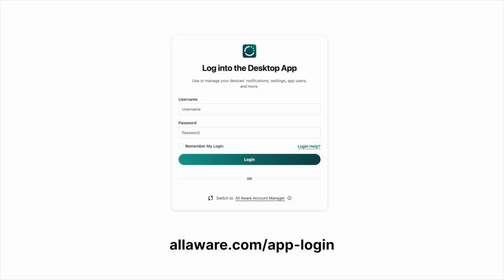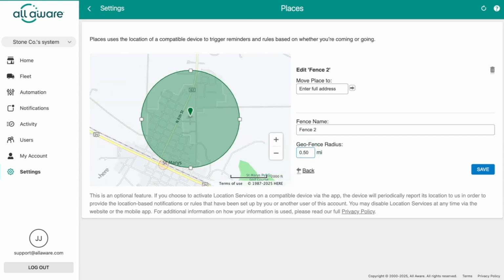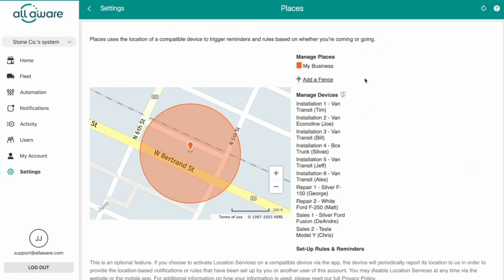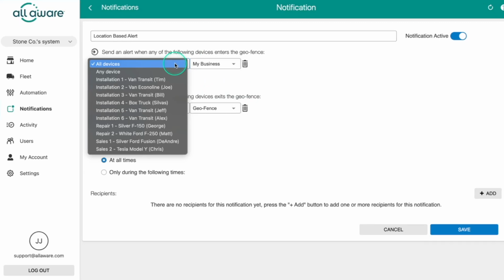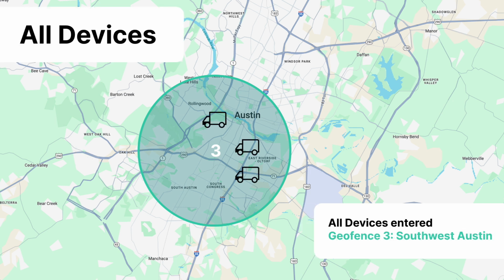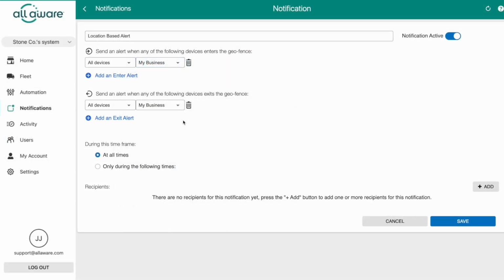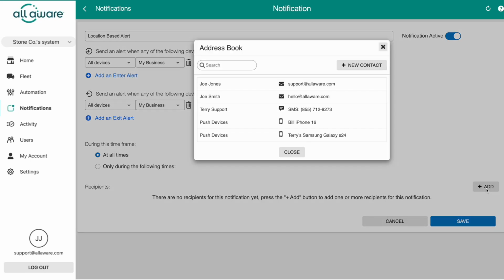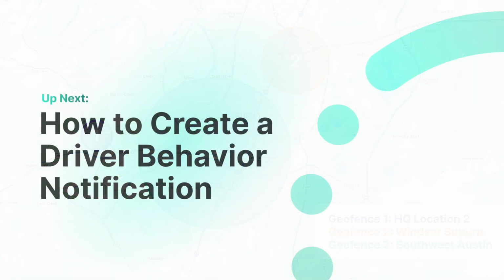How to Set Up Geofences - Fleet Aware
Learn how to set up geofences and geofence notifications in the All Aware app for your All Aware Fleet Tracker.

A geofence is a radius around a single point on a map. It creates a perimeter around an object like a home, business, or even city and is used to reference whether a vehicle is inside or outside that designated area. Setting up a geofence will allow you to create custom notifications like "Fleet Vehicle #12 entered Business Geofence."

Timestamps:
00:00 Overview
00:29 How to Create a Geofence
01:37 How to Edit or Delete a Geofence
01:59 How to Create a Geofence Notification
05:12 How to Edit or Delete a Geofence Notification